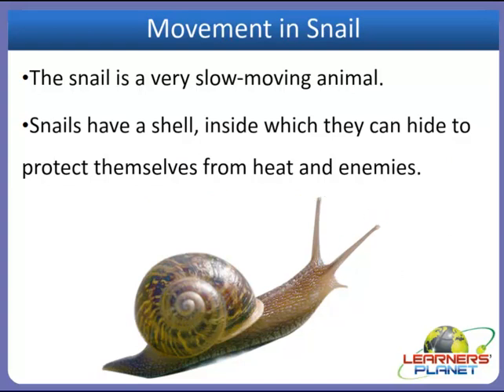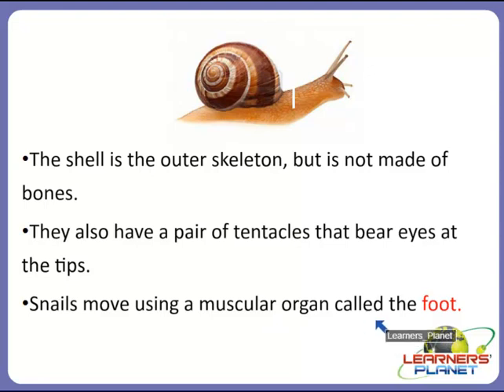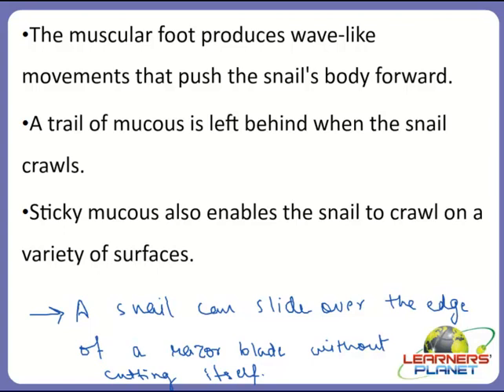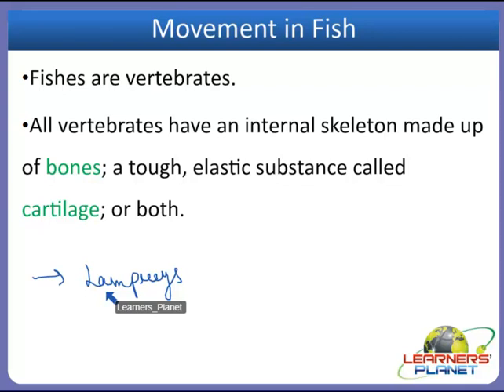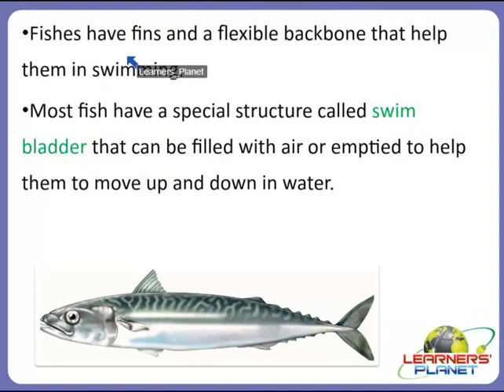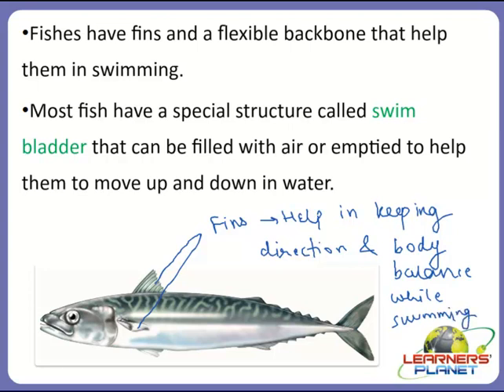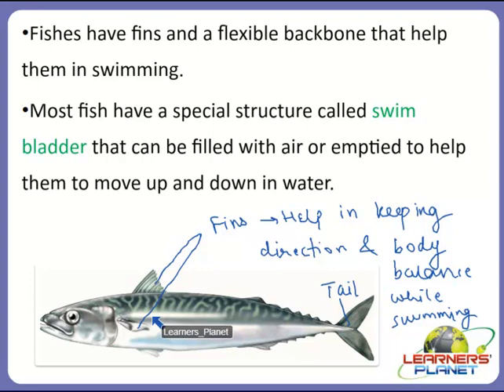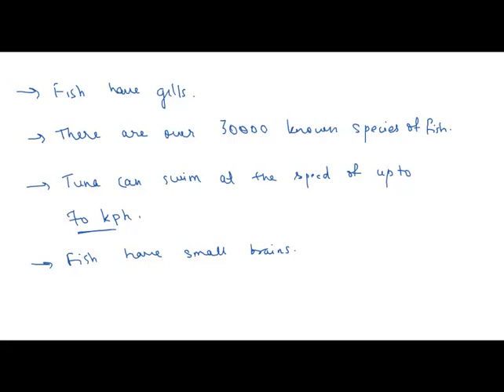Grade 6 Science Form and Movement in Animals session 3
In this session teacher has discussed about - Form and movement in animals. Movement in snail, Movement in fish.